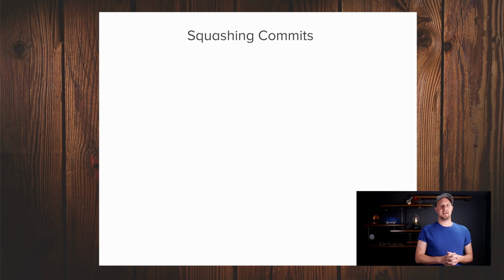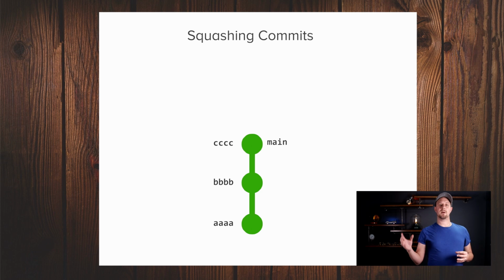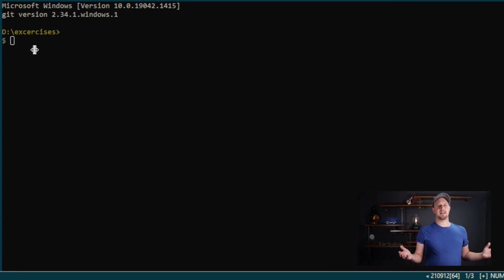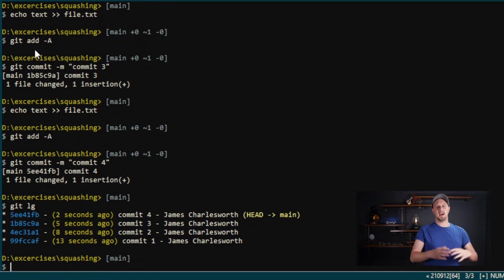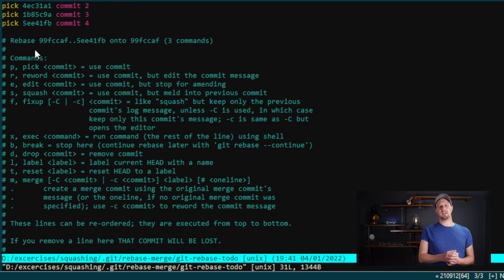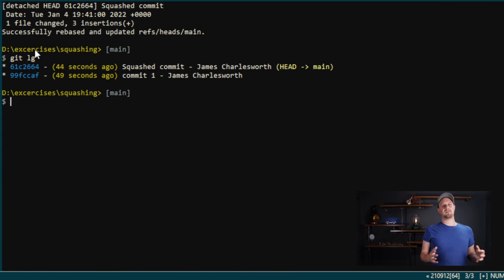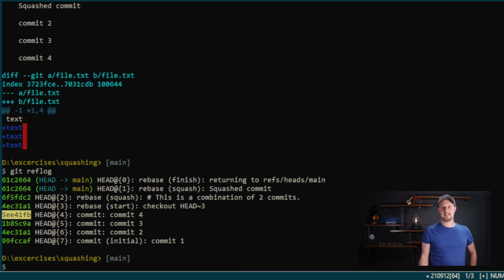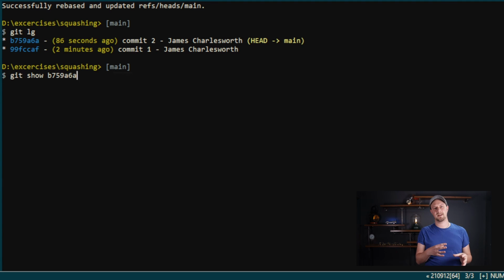How To Squash Git Commits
Squashing multiple commits on your branch down to one commit can help keep your work manageable and encourage you to commit earlier which is good practise.

00:00 Introduction
00:49 Git Text Editor
01:11 What Squashing Does
02:30 Exercise
04:41 Using Fixup
05:31 Why Rebase?
06:11 Conclusion